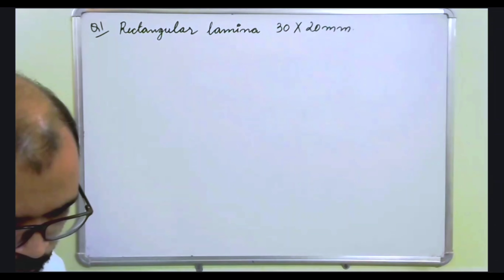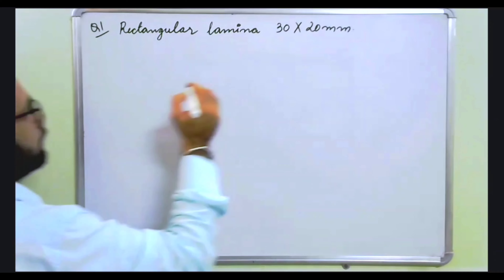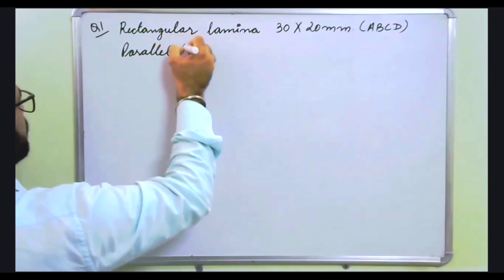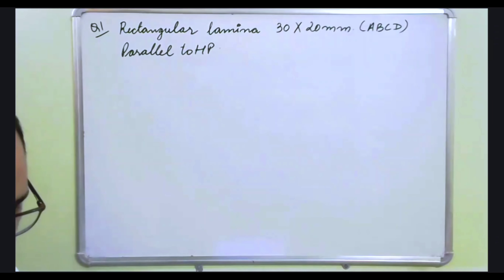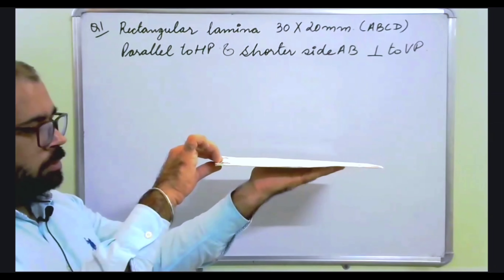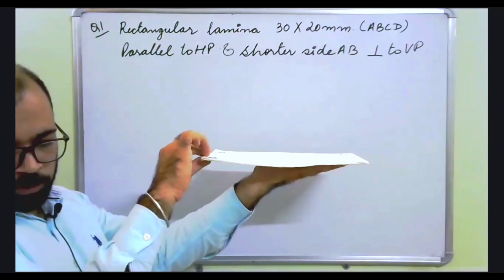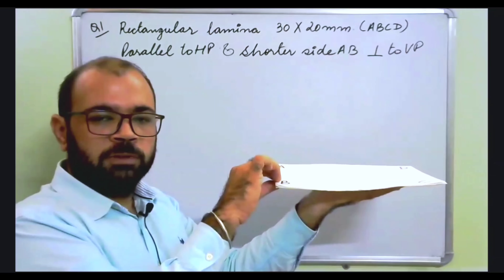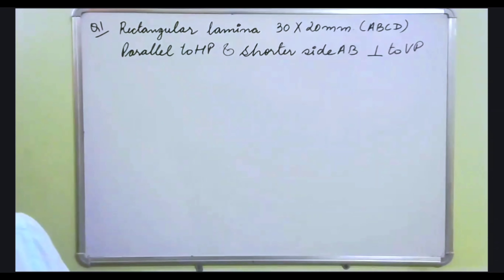Projections of Planes | Rectangular Lamina Parallel to HP & Perpendicular to VP | Paras Khullar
Projections of a rectangular plane parallel to HP & perpendicular to VP.
A Rectangle ABCD of size 30mm X 20mm is parallel to HP and a shorter side AB Perpendicular to the VP. Draw its projections.
Autocad projection
Autocad